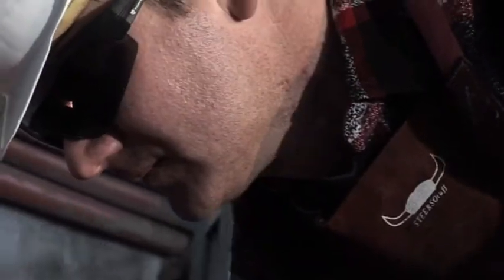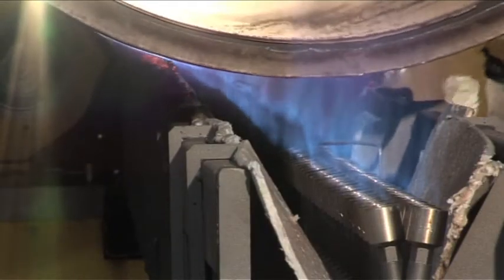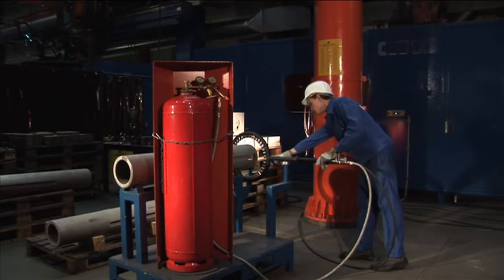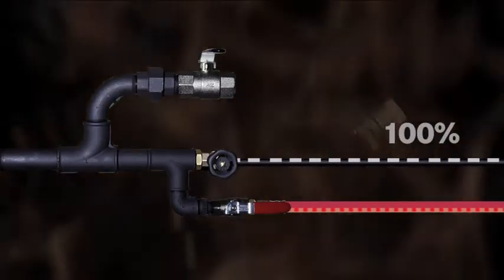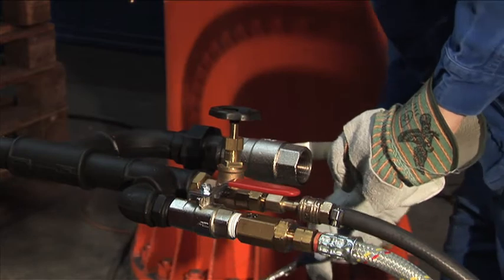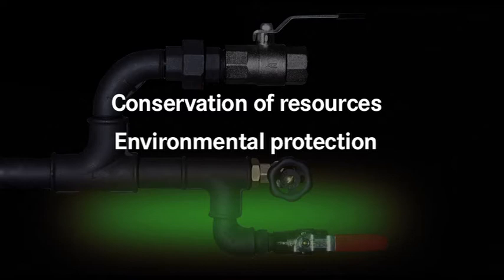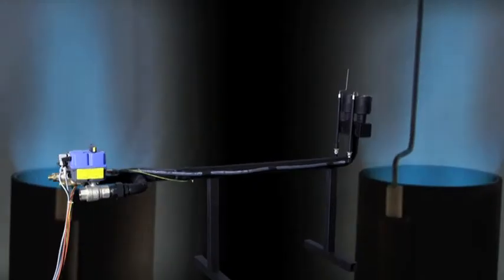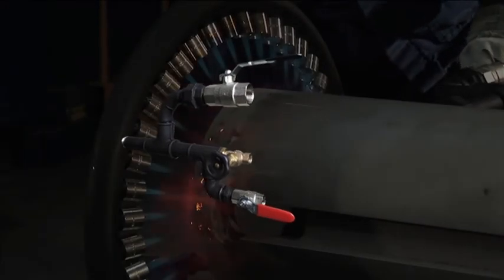IBEDA Eco-Ven - 75% Compressed Air Savings with Industrial Heating Burners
SUSTAINABLE ENERGY SAVINGS WITH THE IBEDA Eco-Ven

n the field of heating engineering, there is a wide range of applications for fuel gas/compressed air burners, like heating path for the glass industry, heating units at cutting machines, platen drier at steel plants, heating burners for die forging or heating of welding seams on large diameter pipes. For the combustion of fuel gas, the compressed air requirement is typically 4 to 15 times the requirement of fuel gas (depending on the gas type).
The production of compressed air is energy intensive and expensive (about 0,01 €/m3).
This is the main reason for the development of the new IBEDA Eco-Ven.  The Eco-Ven has been designed for both manual and machine guided burner applications. The new injector Eco-Ven provides a very high savings potential.
75% of the required combustion air is taken from the ambinent atmosphere and only the remaining 25% of the combustion air is required from compressed air.
Save up to 75% of your compressed air expenses. This means cost savings along with conservation of natural resources!